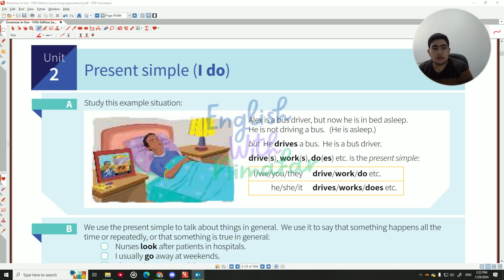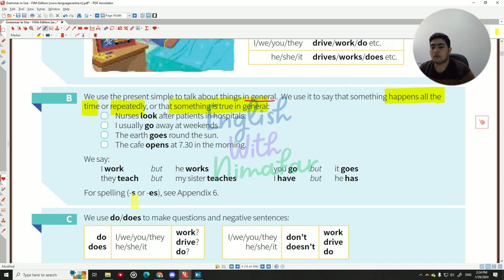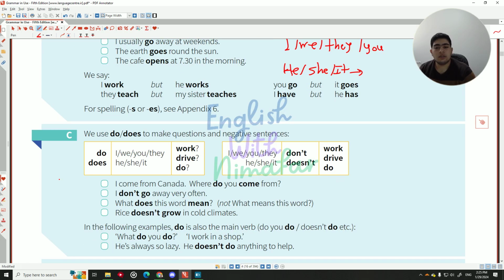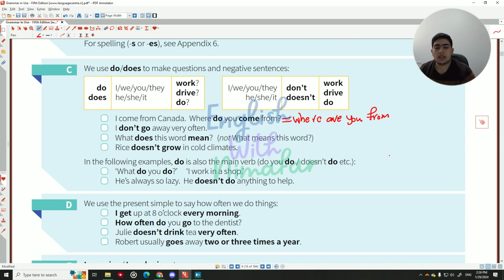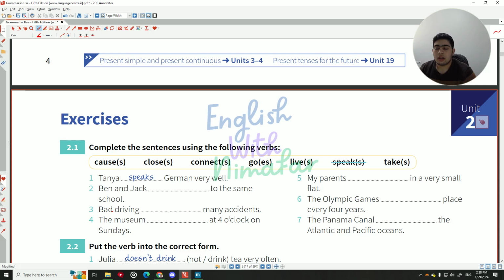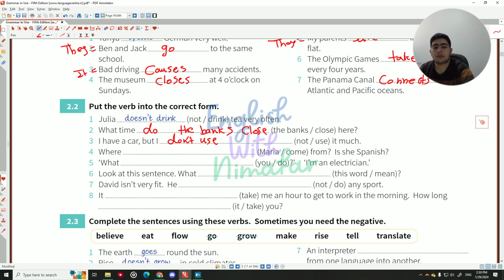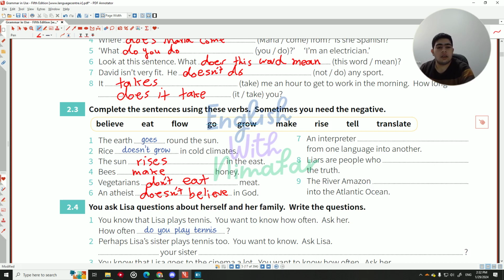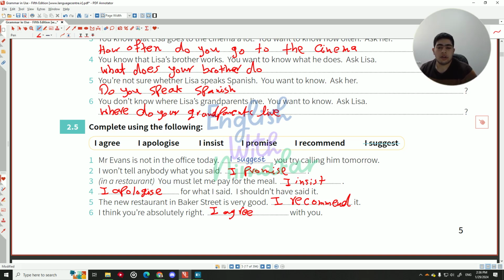Grammar in Use, Intermediate - Unit 2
📚  The first unit of the book Grammar in Use for Intermediate Learners, written by Raymond Murphy.

❗All rights for the "Grammar in Use" playlist(s) go to the author and the publication of the book. ❗📚  The first unit of the book Grammar in Use for Intermediate Learners, written by Raymond Murphy.

❗All rights for the "Grammar in Use" playlist(s) go to the author and the publication of the book. ❗